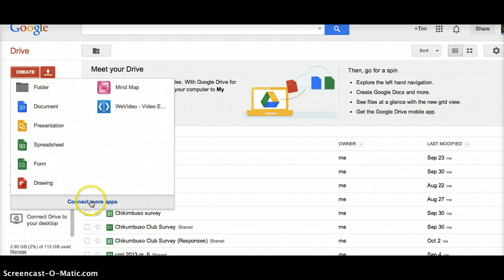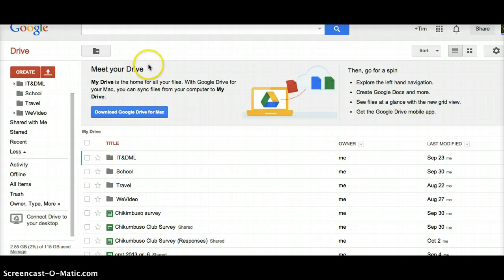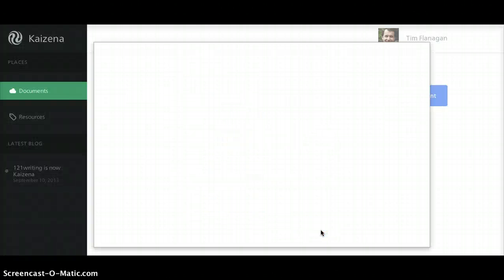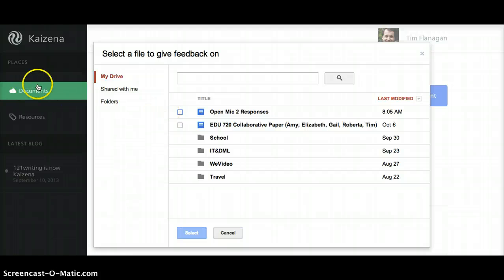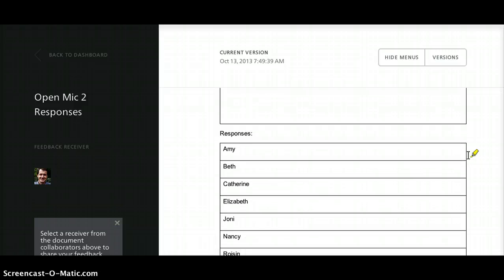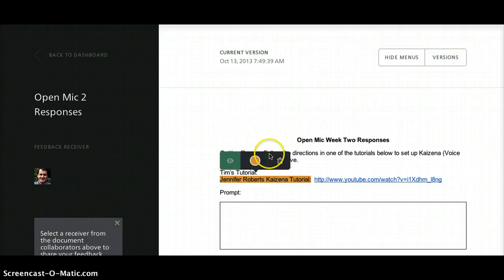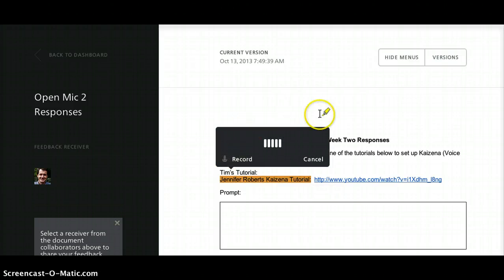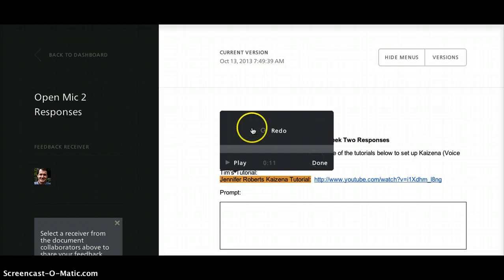Kaizena Tutorial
How to set up voice comments in Google Drive